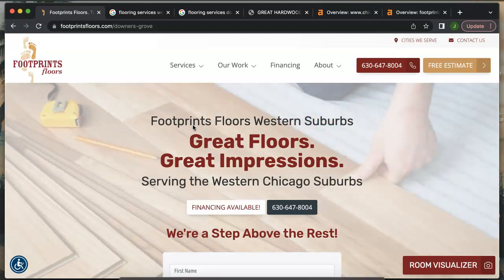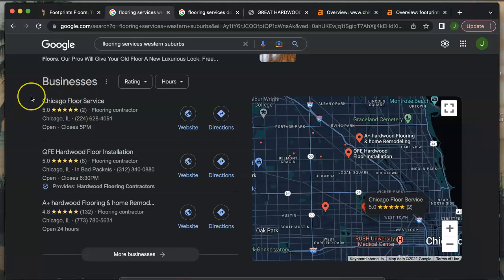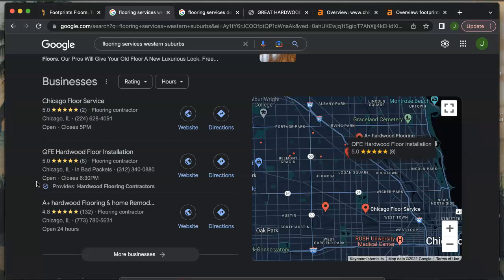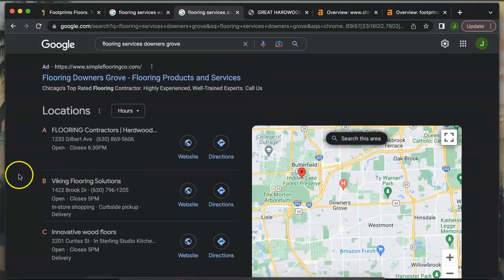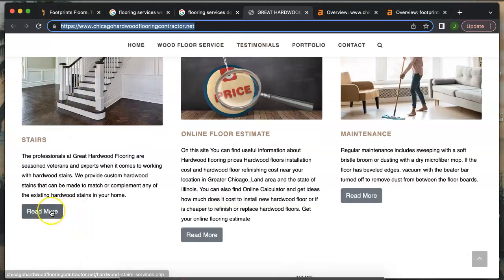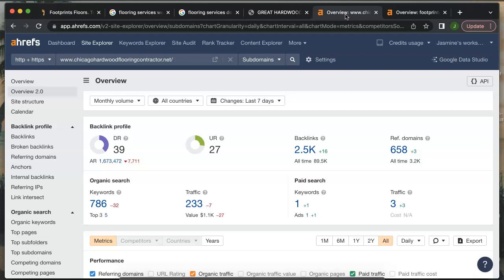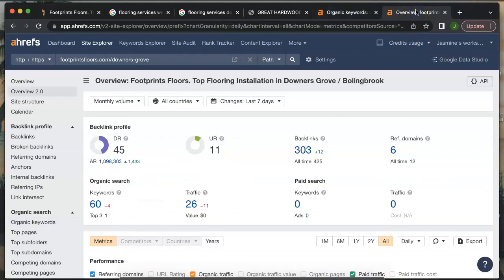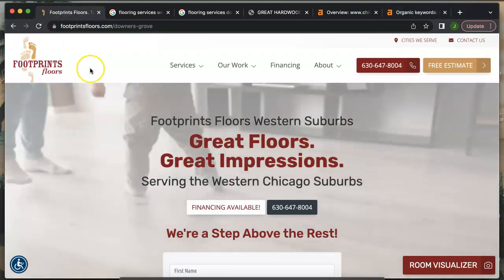Footprints Floors, Flooring Services Western Suburbs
Jasmine from Sprout SEO Solutions is a SEO and digital marketing expert. In this video she goes over the website for Footprints Floors and shows them some of the key things they can improve upon to get themselves at the top of Google's first page.